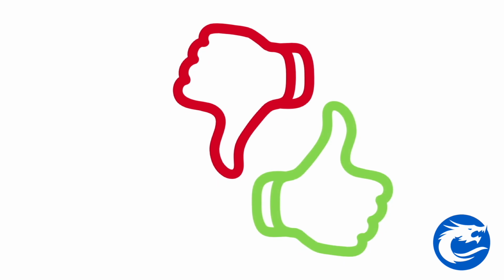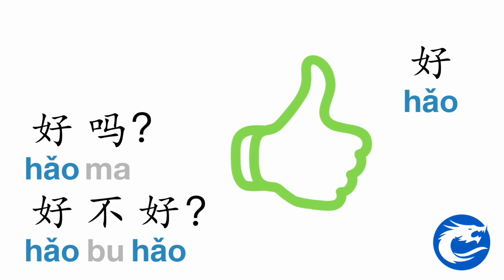Using 走 zǒu in Chinese. Let's LEAVE, shall we?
走 zǒu can be confusing when you first start learning Chinese. In English, the word “leave,” and the word “walk” have little if any connection in speech. However, in Chinese “走” means BOTH walk & leave. Luckily, it’s one of the aspects of the language you can master almost instantly, because “I’m leaving” is simple “我走了 wó zǒu le.” Time to start impressing your Chinese friends when you leave for the night!